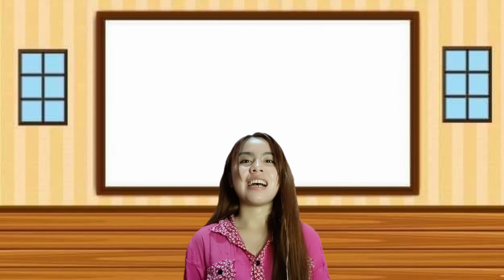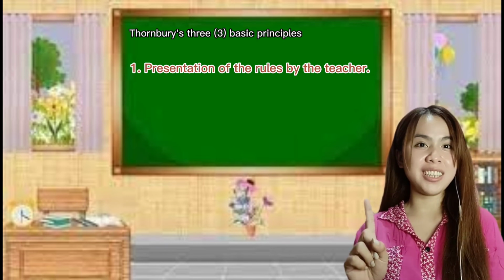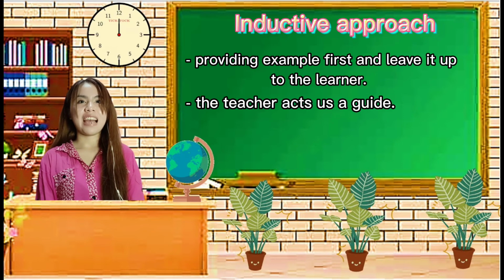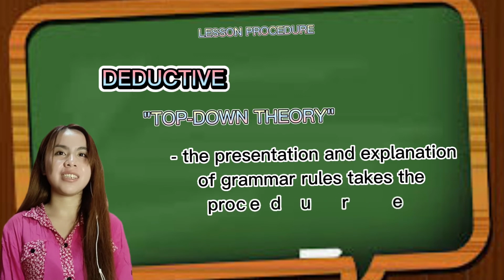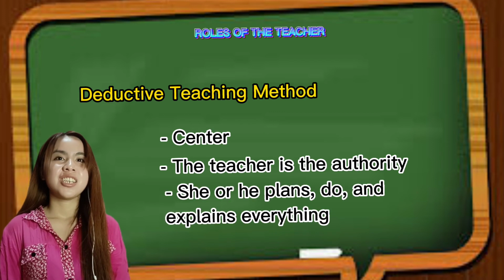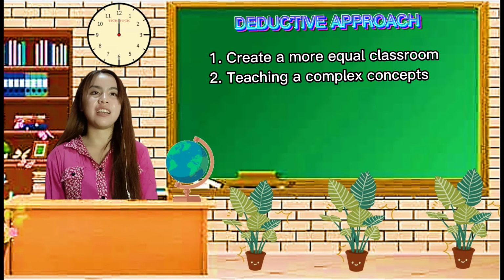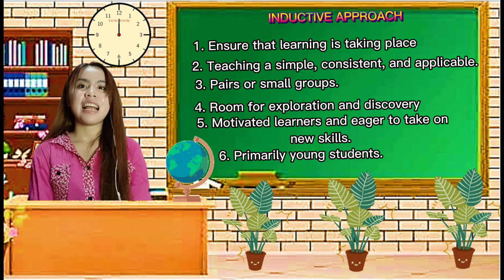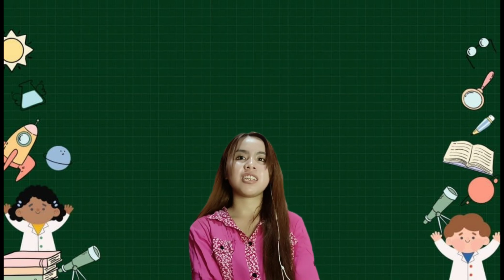May 27, 2022